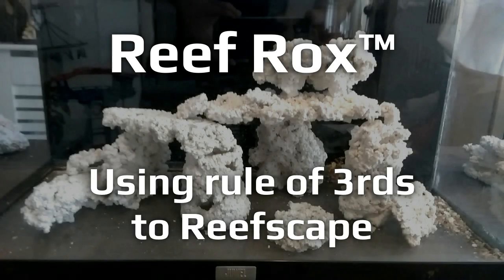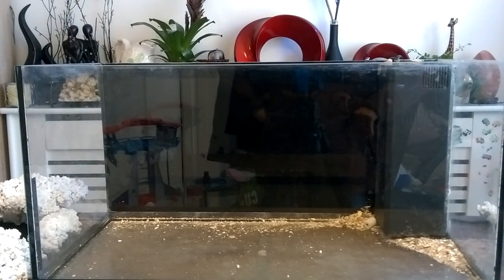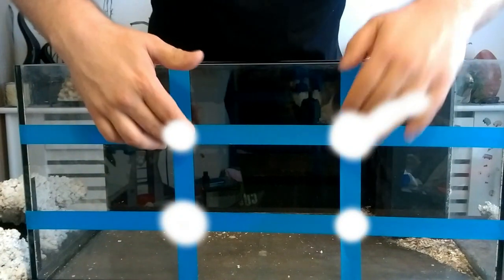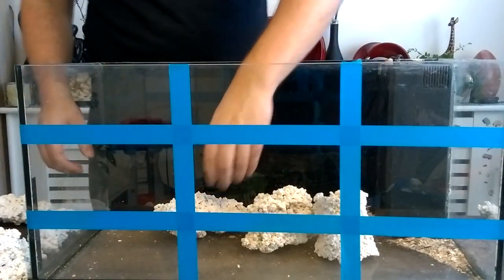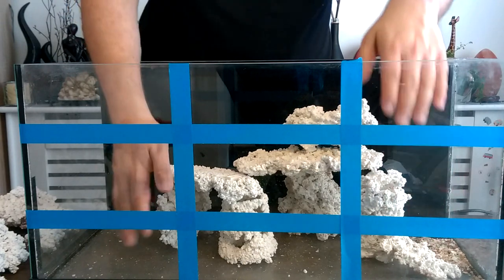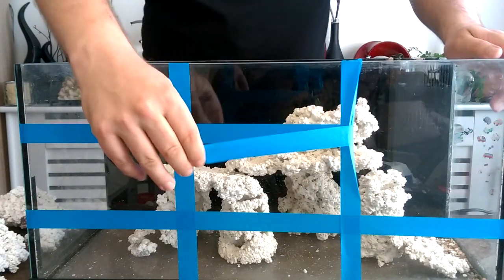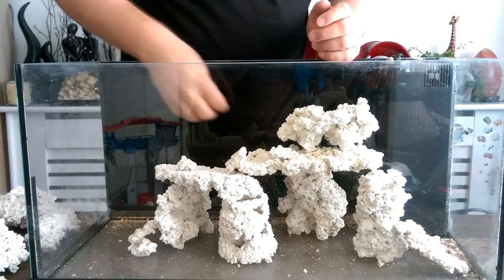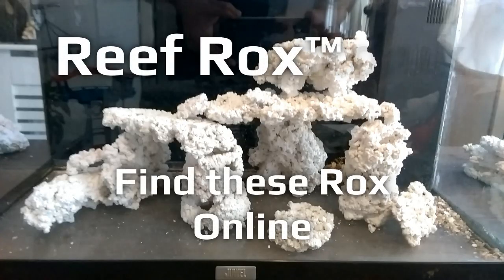Basic Reefscaping using the rule of thirds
Here I am using the rule of thirds, often used by artists and photographers, especially when composing landscape views.

It is a simple technique and is very easy to use to give greater impact to aquascapes and reefscapes. In this example I am using it for a simple coral reefscape for a marine aquarium. If it were permanent I would use glue or epoxy to cement it all down and add corals to the structure afterwards.

for the base of the construction as they are super light and easy to use, but you could use dry cured rock, live rock, or even other structures if planning freshwater aquascapes such as bogwood, river rocks and plants.